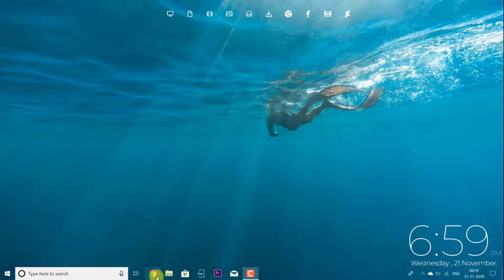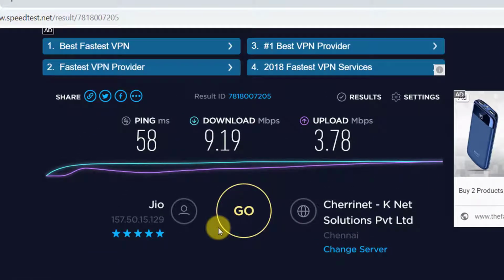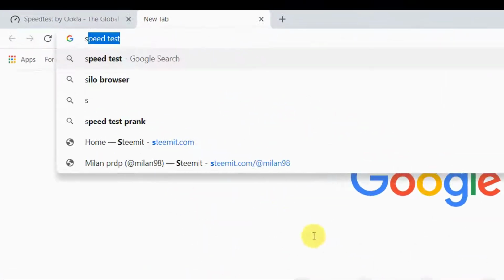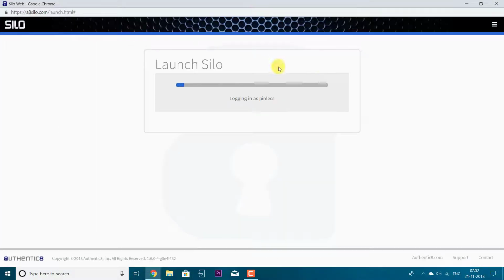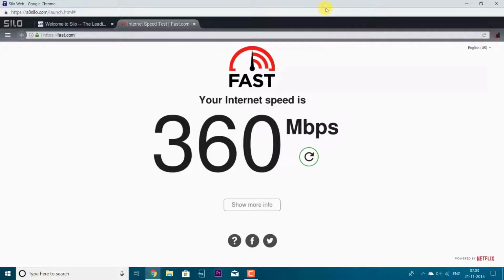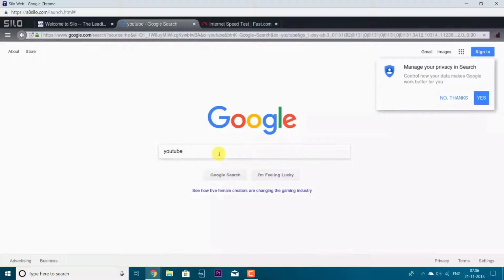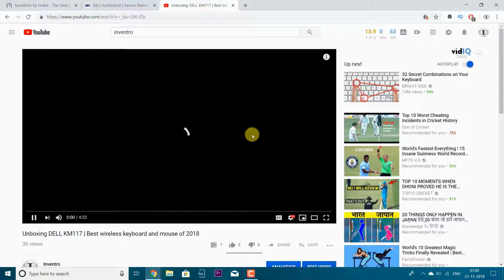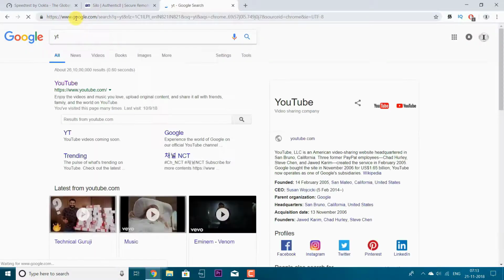How to go anonymous on web with 1000mbps speed |English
In this video , we will show you how to achieve 1000 Mbps internet speed via secured servers which won't expose your IP addresses, cookies and data.